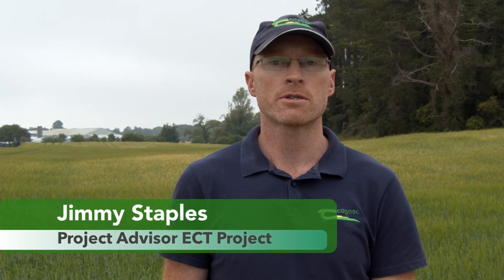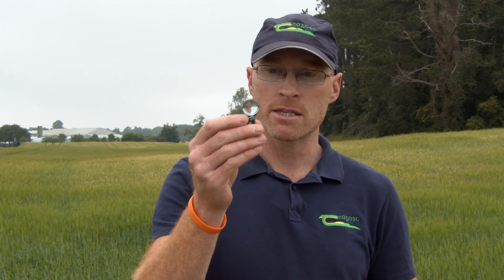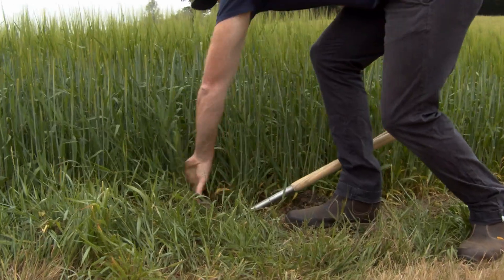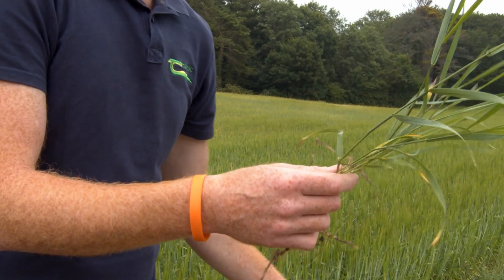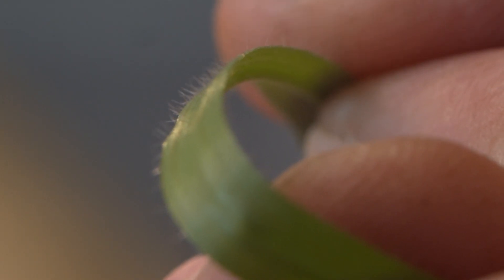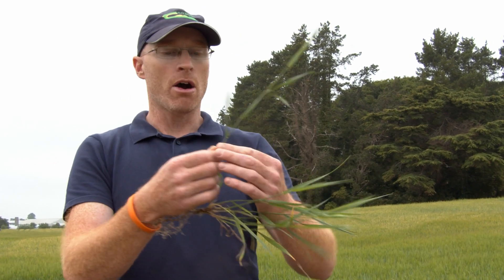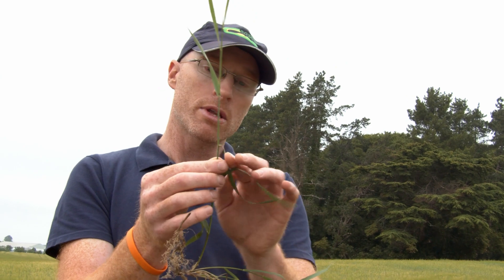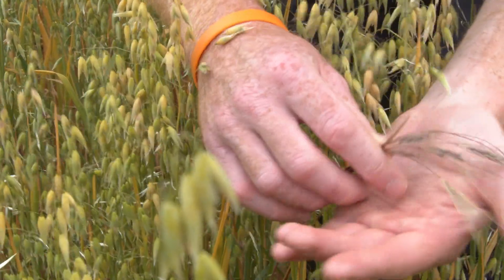Grass Weed Identification Part 1- Introduction